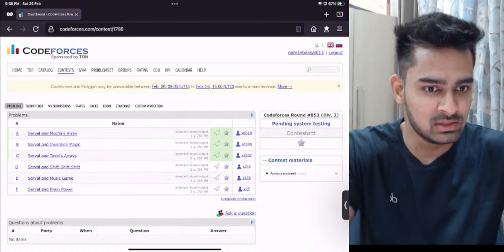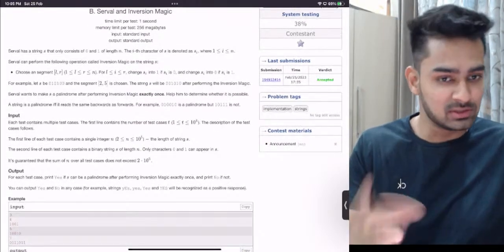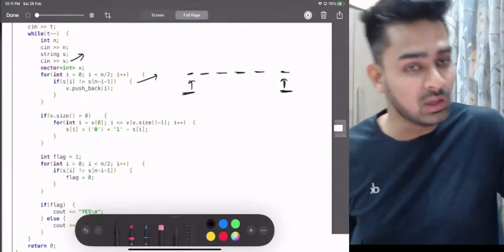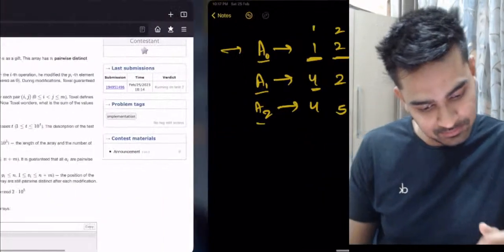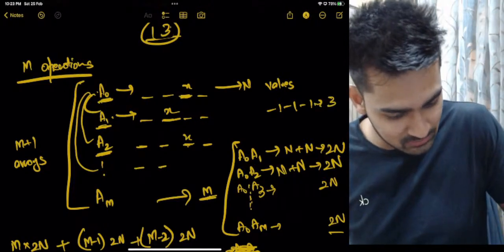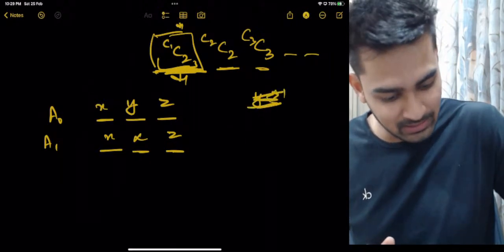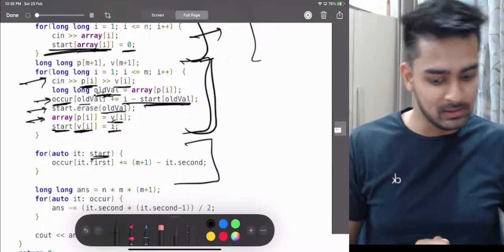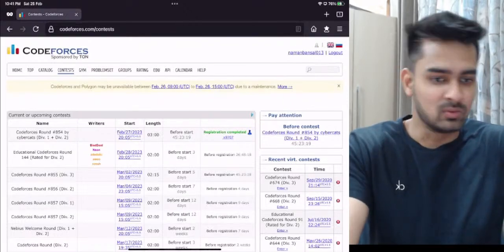Codeforces Round #853 (Div-2) | Solutions | A-B-C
Timestamps:
0:00   Random Talk
3:10   Problem A
7:30   Problem B
16:12 Problem C